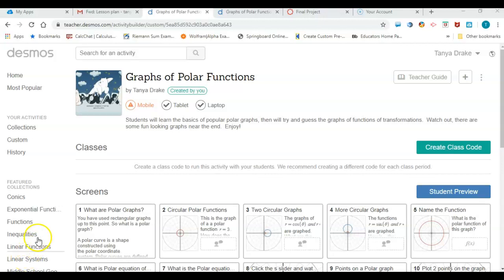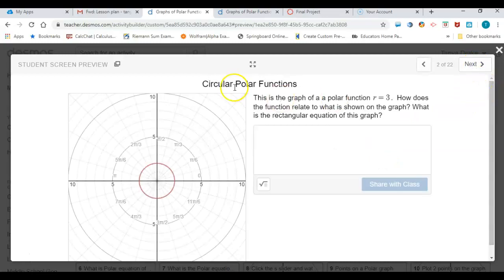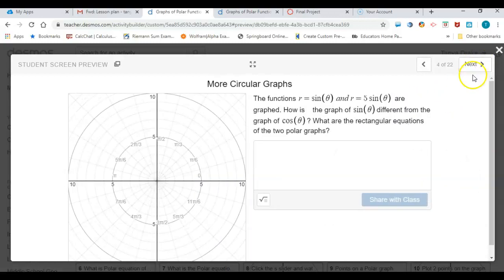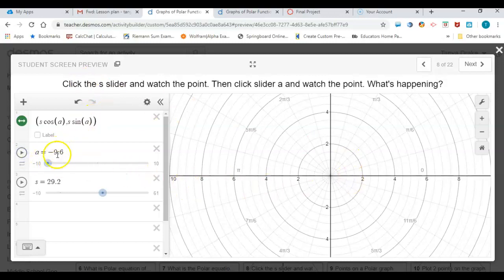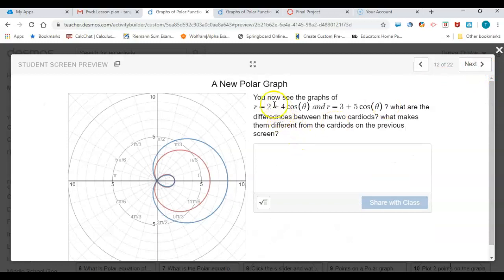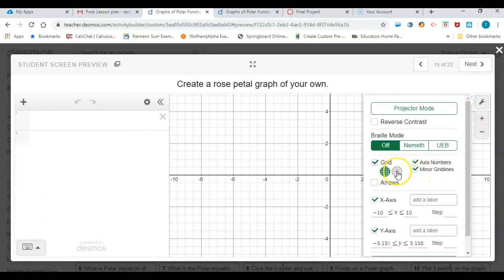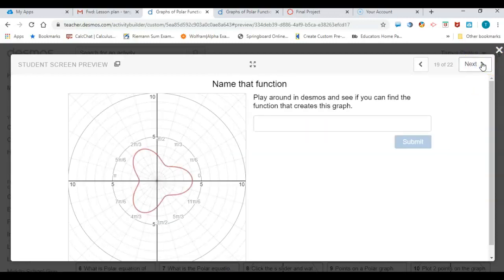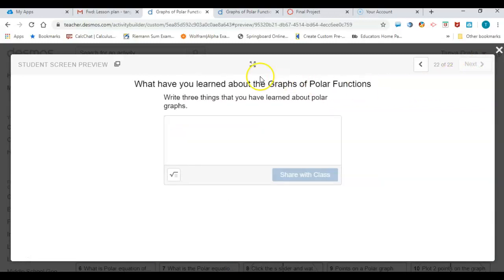Drake - Graphing Polar Functions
Exploring graphs of Polar Functions using Desmos